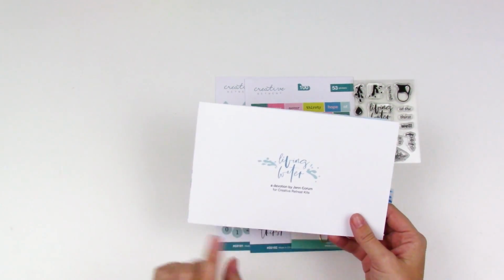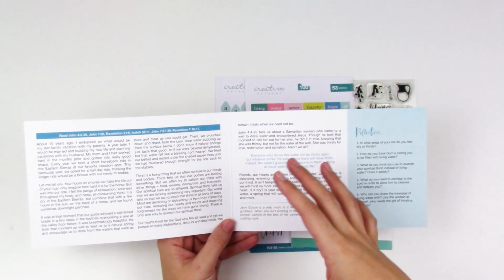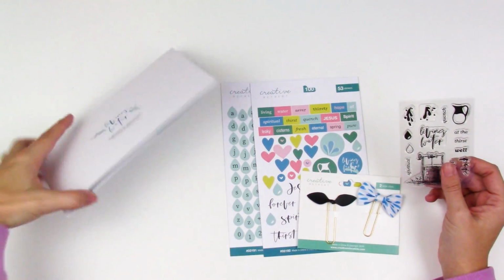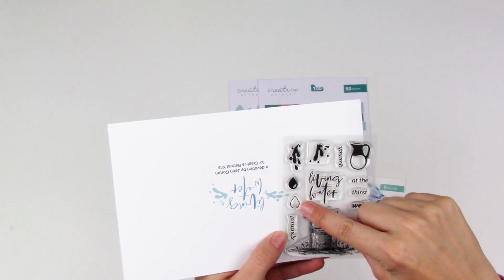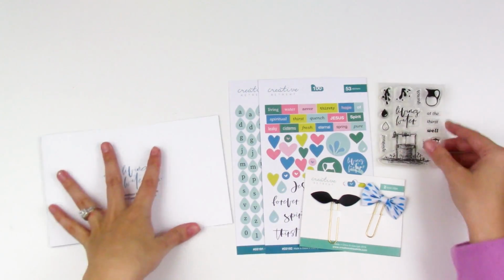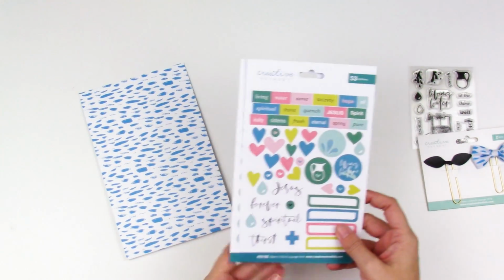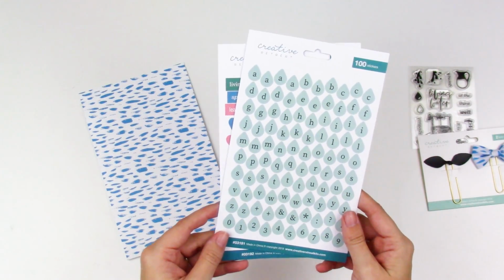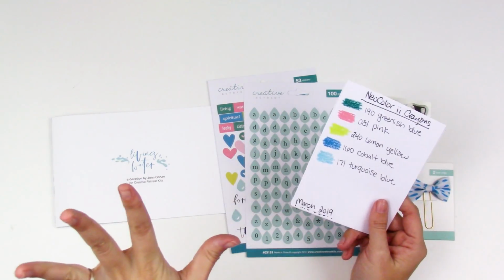Creative Retreat Kits | March 2019 Faith Art Box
Unboxing the March 2019 Faith Art Box from Creative Retreat Kits

--SUPPLIES & PRODUCTS--
• 1" Epoxy Circle Stickers